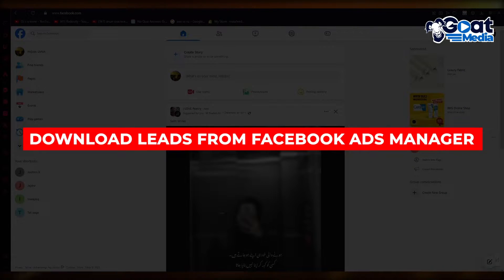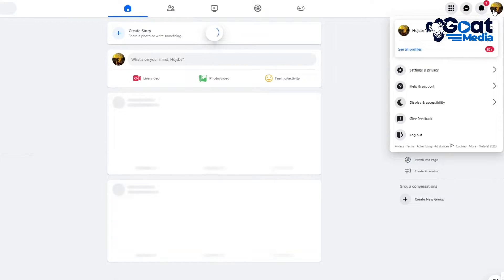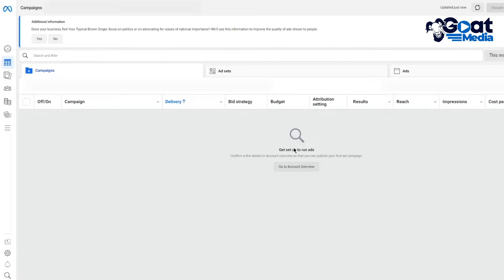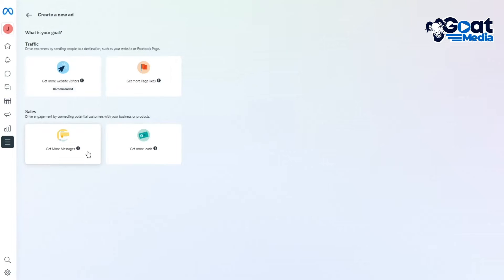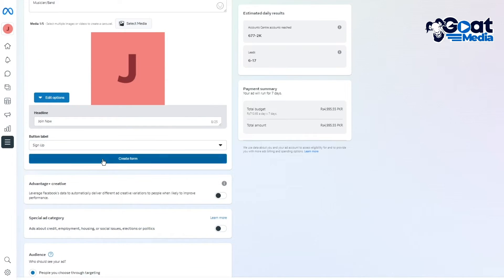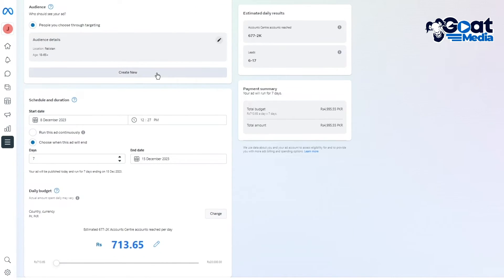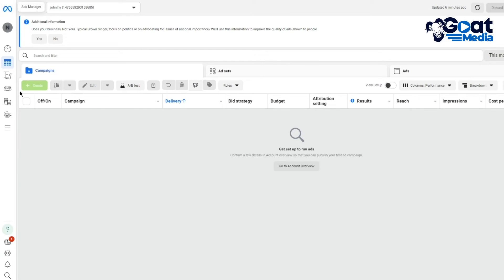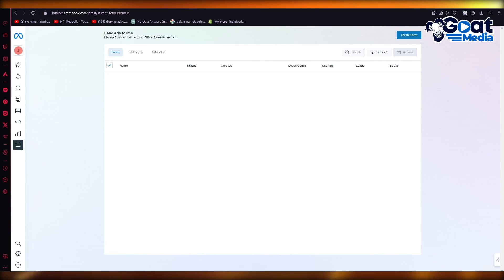How To Download Leads From Facebook Ads Manager (2024)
in this video I will show you How To Download Leads From Facebook Ads Manager. This video will cover everything that you need to know and help you get started with this software.

Kind regards,